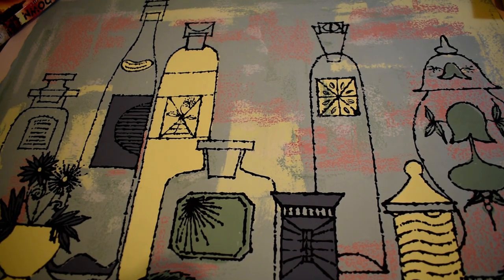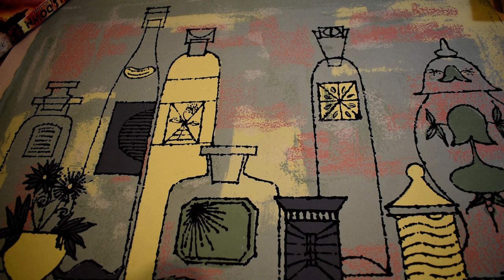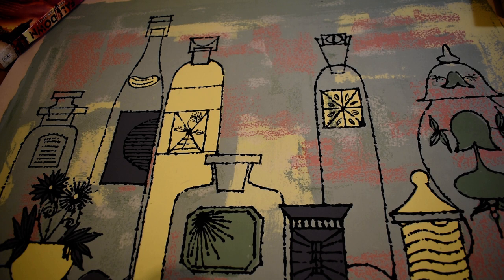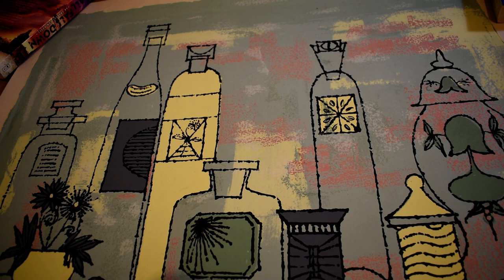A Simply Beautiful Hand Signed Lithograph Artwork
This Stylish Lithograph would certainly add that perfect highlight to your kitchen or dining room area when suitably framed. You can view this piece if it is still available on the Mike Keenan's

Further details:

Its measurements are approx. 67cm x 52cm.

This piece is 'Unframed'.

This work is Hand Signed by the Artist on the Lower Right Front.

This piece is in 'Good' condition, however, there is a very slight tear in the top right corner which will not be noticeable at all when framed. (SEE Photos which are provided on our website which clearly show this issue.)

If you require any further information about this beautiful piece then you can contact Mike Keenan directly on Phone or via email at